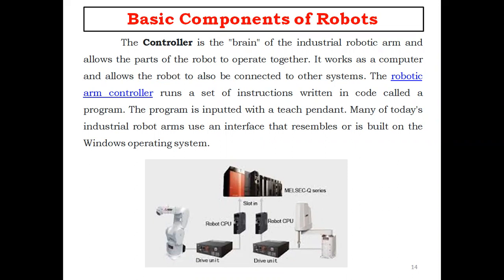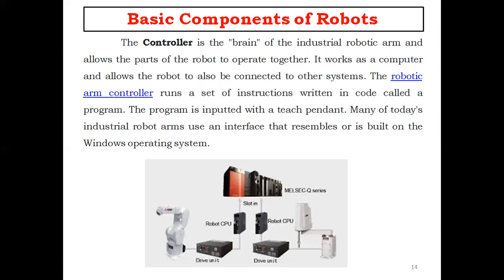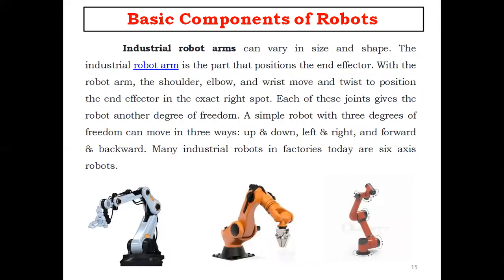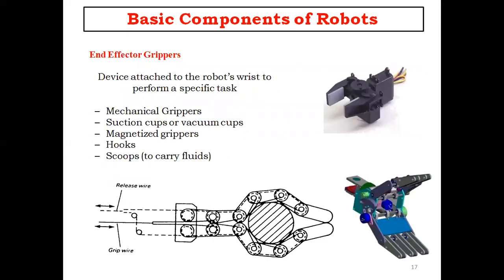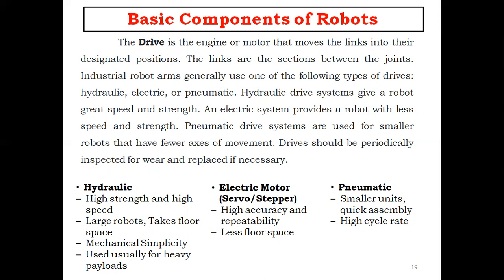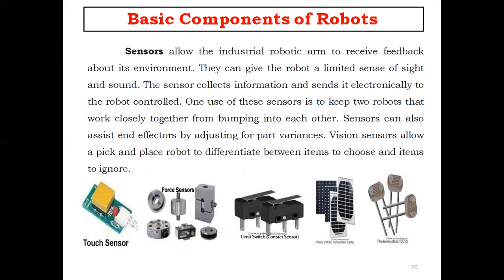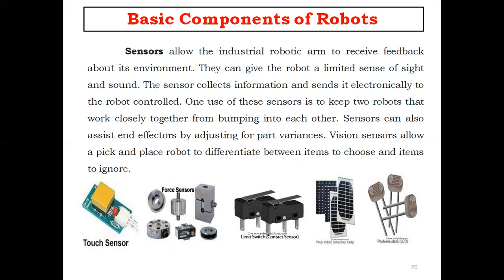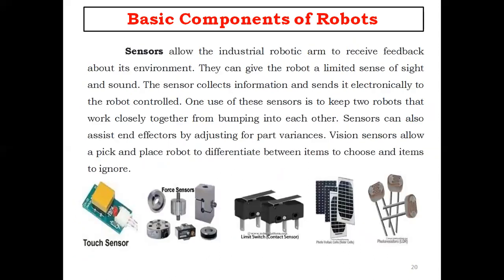RMVS UNIT 1 PART 2